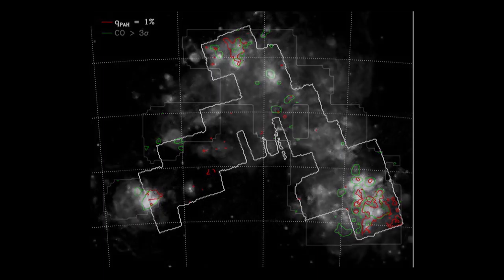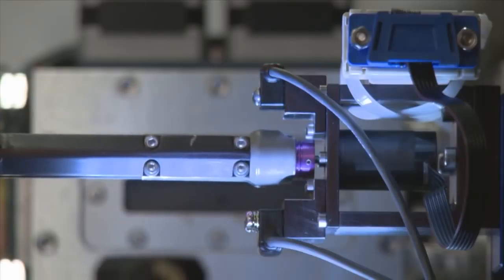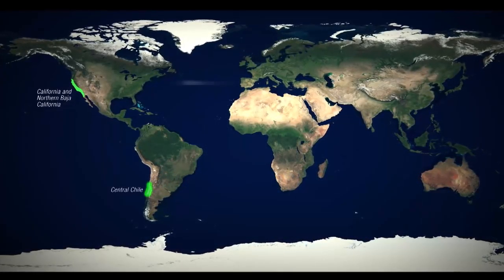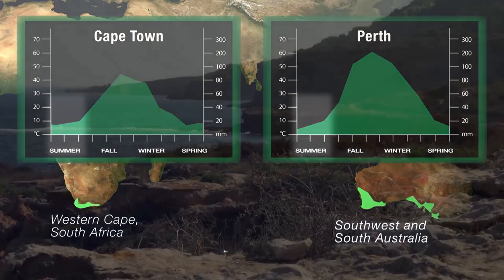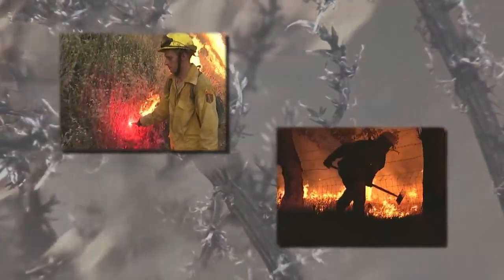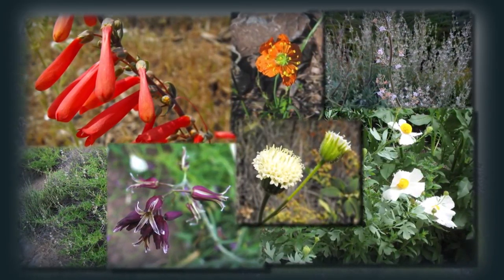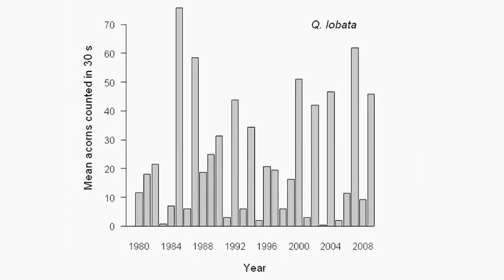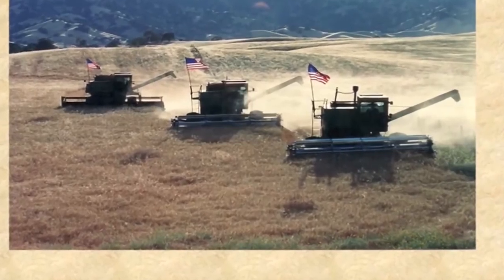Space Dust Nanomaterials Fire Drought and Ecosystems Oak Tree Ecology California Agricultural Legacy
Explore the dust between the stars - and why it is so important, see how researchers explore molecules on the nanoscale to improve materials, discover why natural extremes are critical to Mediterranean ecosystems, the fate of California Oak trees, and sustaining the heritage of agriculture in California, all on this edition of On Beyond. Series: "On Beyond" [4/2016] [Science] [Show ID: 30667]